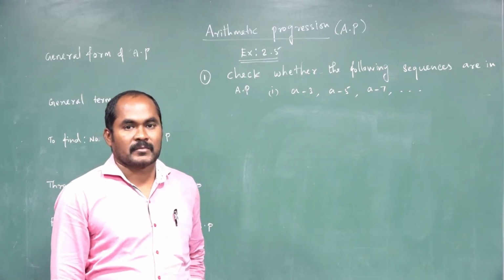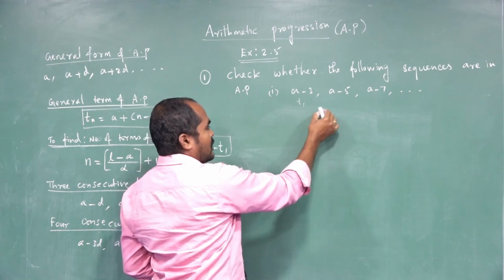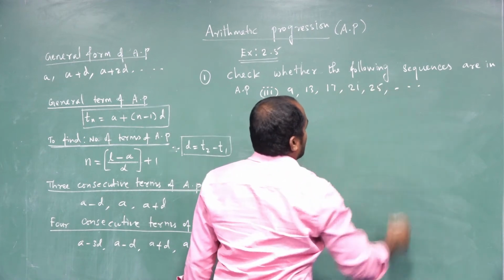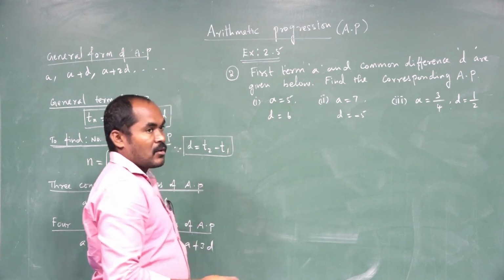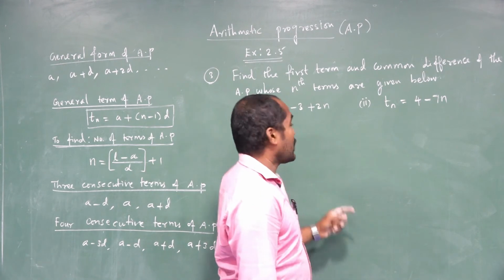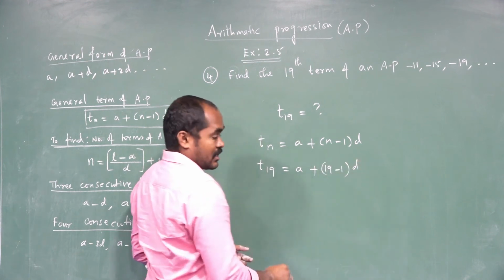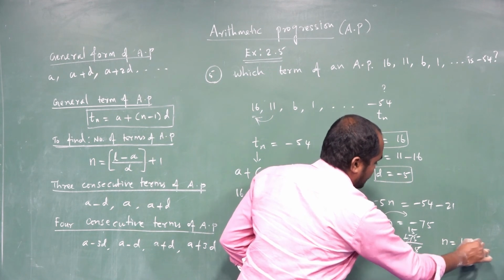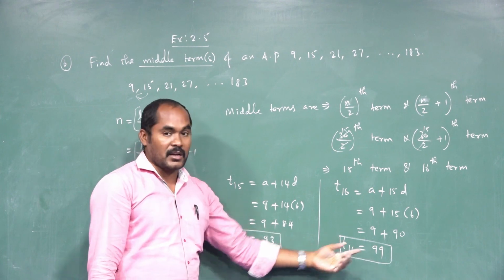X- STD MATHS NUMBERS AND SEQUENCES PART-2 (BY T.THIYAGARAJAN)